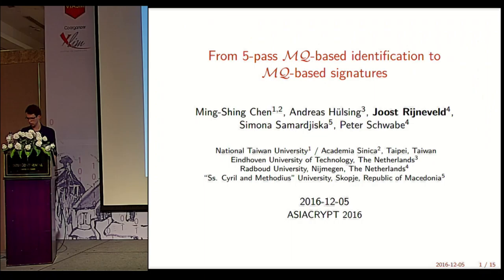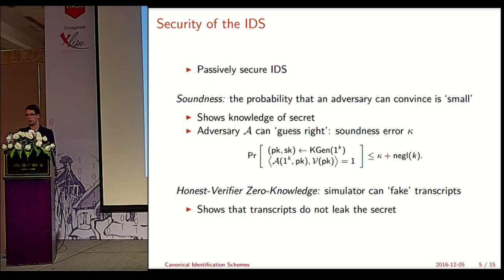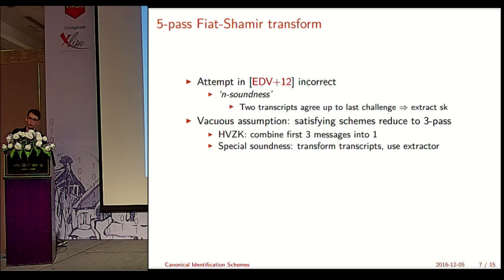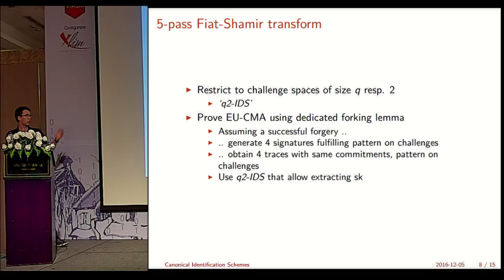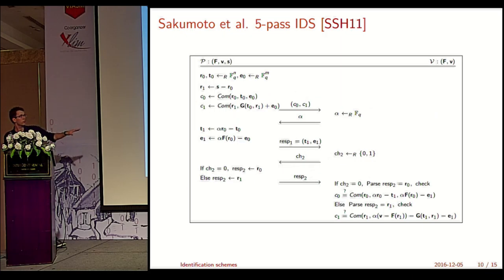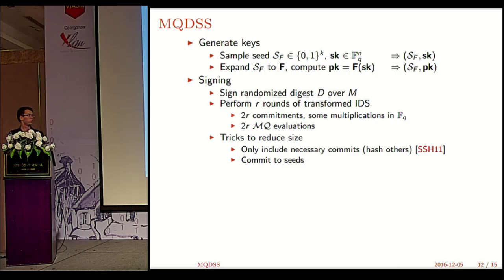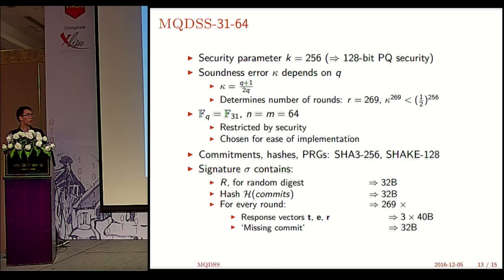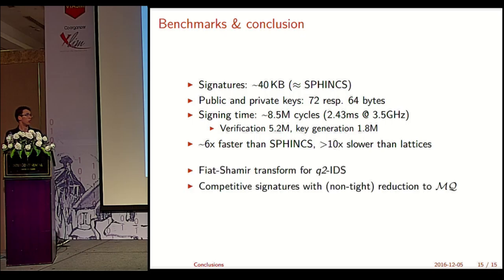From 5 pass MQ based identification to MQ based signatures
Ming-Shing Chen and Andreas Hülsing and Joost Rijneveld and Simona Samardjiska and Peter Schwabe. Talk at Asiacrypt 2016.